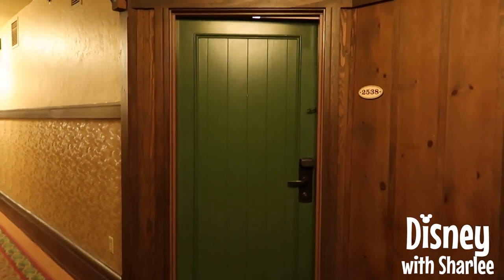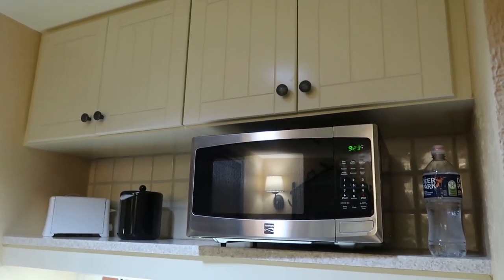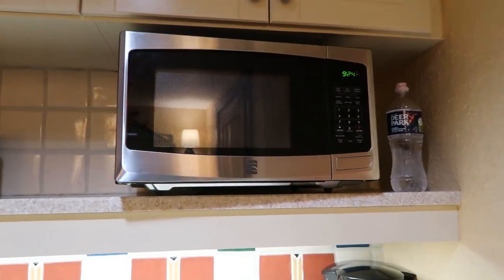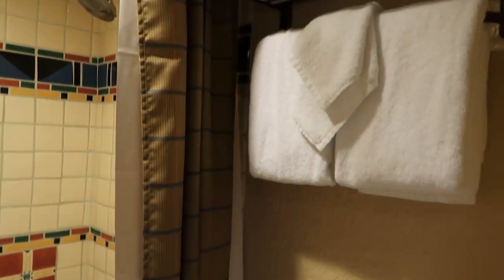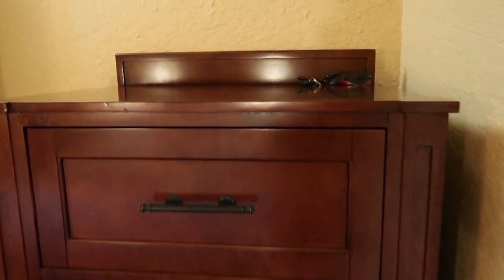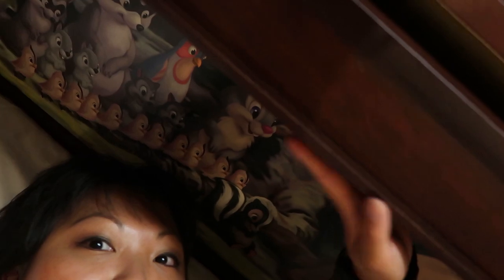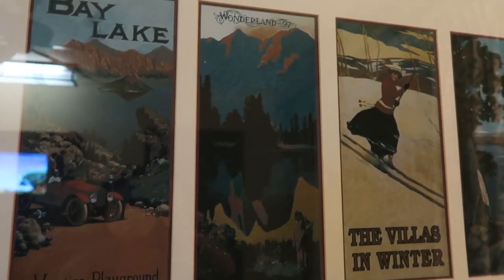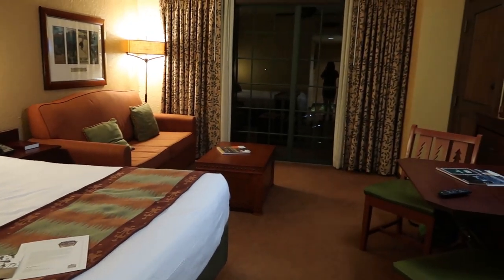Disney's Boulder Ridge Villas at Wilderness Lodge Deluxe Studio Room Tour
The Boulder Ridge Villas (BRV) are our new favorite place to stay at Disney World! The appeal of BRV is the close to nature feel and quietness of the property. Deluxe and Rustic are not usually used together but they fit well to describe BRV.

Boulder Ridge Villas are a Disney Vacation Club (DVC) property. DVC is Disney's version of a timeshare but non-members can stay in these villas by renting directly from Disney or by renting actual member points through a broker such DVC Rental Store or directly with individuals. We rented directly from Disney.

BRV has 136 rooms that come in Deluxe Studios, one bedrooms or two bedrooms. This DVC property does not have any grand villas or true three bedrooms.

These villas have not been refurbished since 2014 so they are a little dated as you will see in the video. But, we LOVED our stay and definitely want to return.

What did you think of these rooms? Would you rather stay here or someplace else? I'd love to hear your thoughts on this room and of the BRV in general.